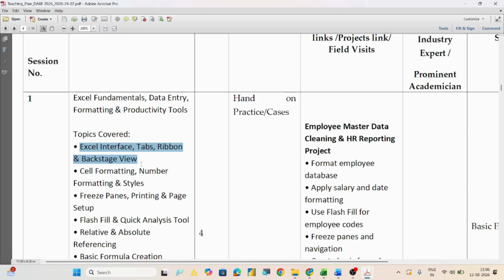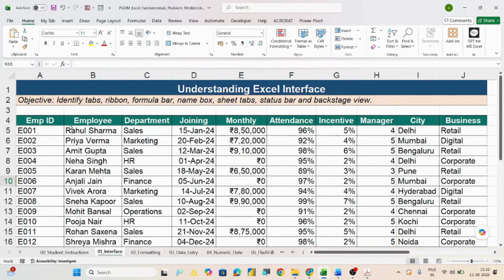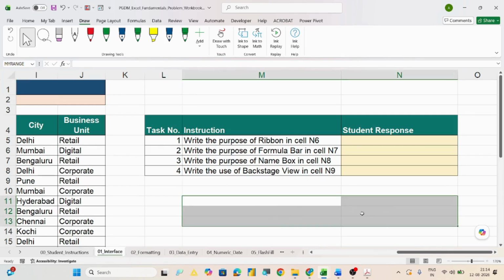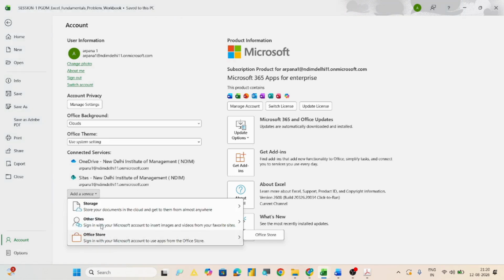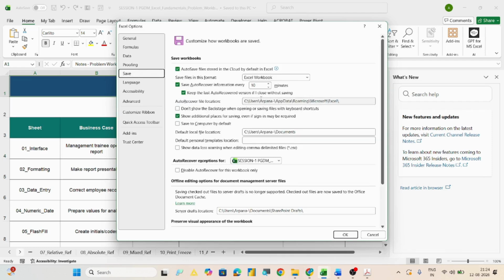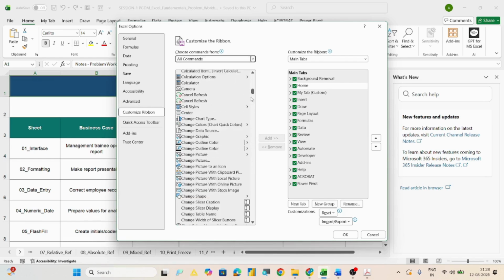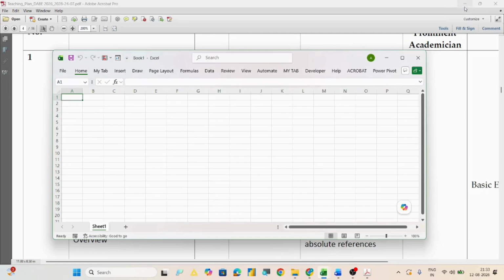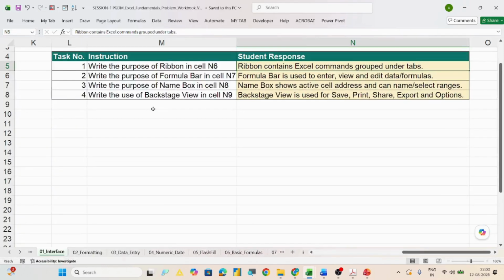1.3 Excel Fundamentals for Beginners | Data Entry, Formatting & Productivity Tools (Session 1)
In this first session of our Excel to Data Science / ML journey, learn Excel fundamentals from scratch — the Excel interface, tabs, ribbon, and backstage view — plus core data entry, formatting, and productivity tools every beginner needs before moving on to advanced analytics.

Topics covered in this video:

Excel interface, tabs, ribbon & backstage view
Data entry basics
Formatting essentials
Productivity tools and shortcuts